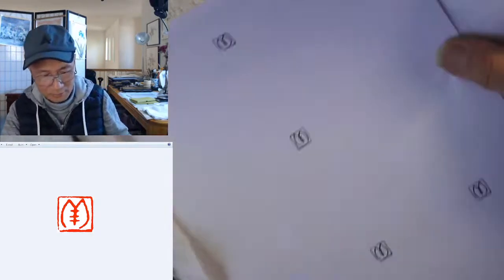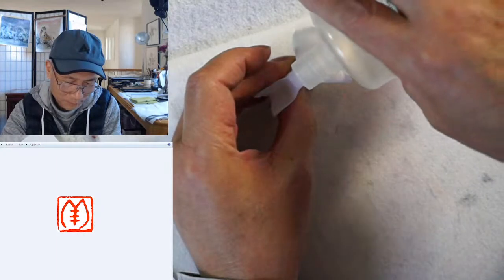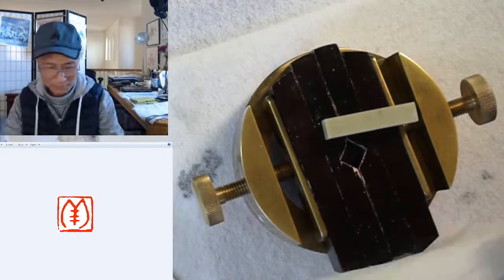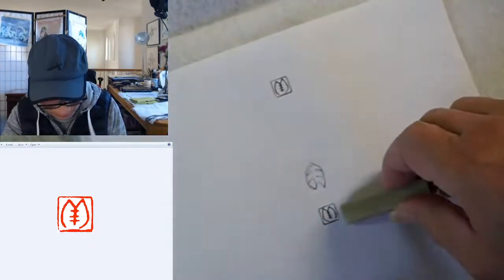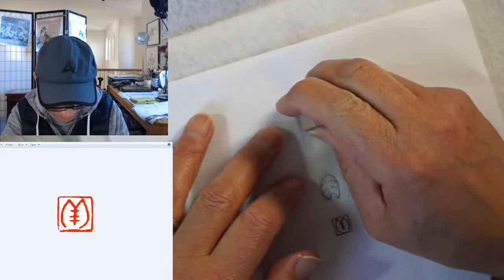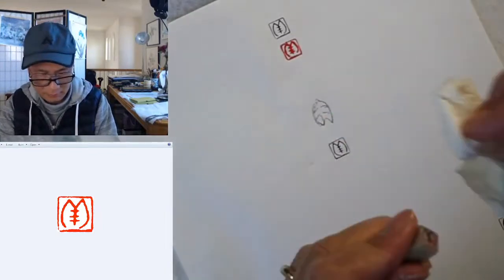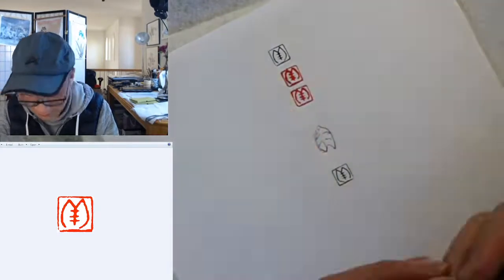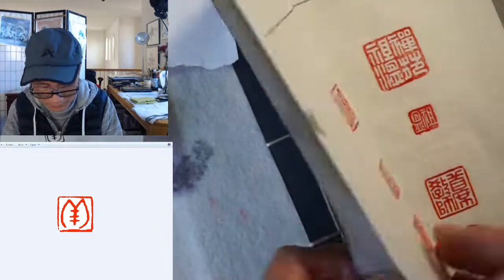Henry Li Live Streaming: Carving a name seal for Shell